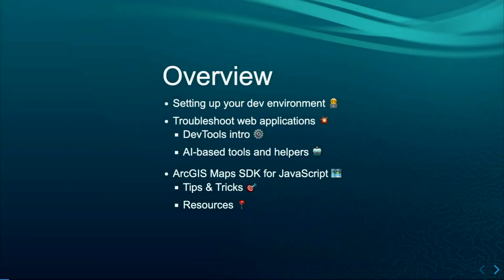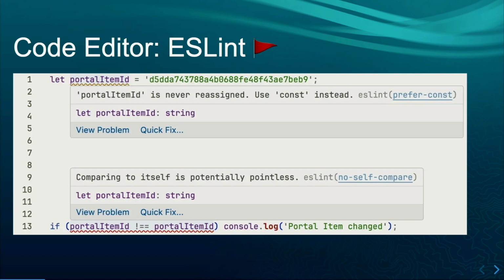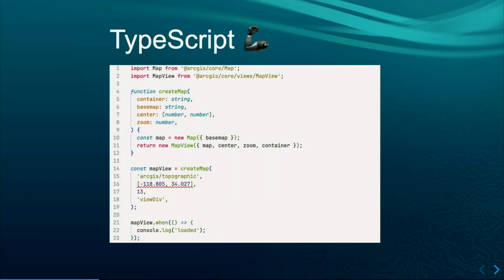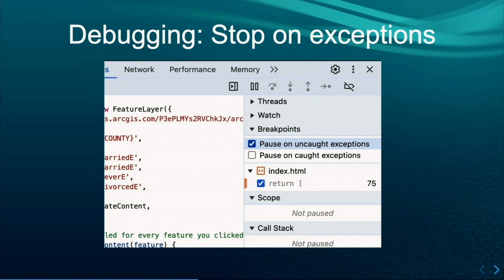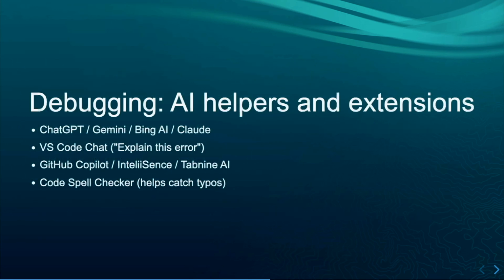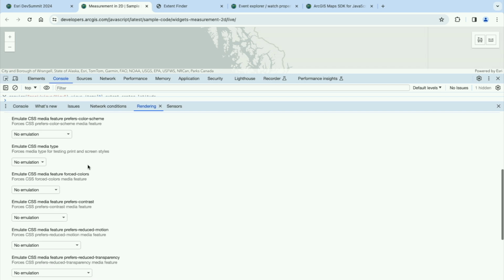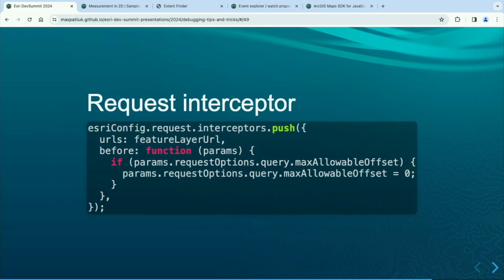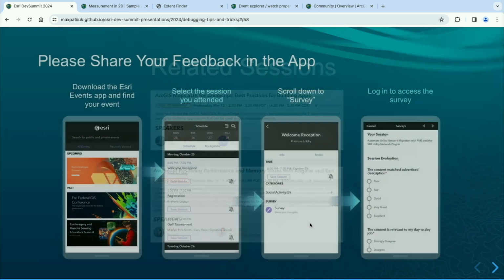ArcGIS Maps SDK for JavaScript: Tips & Tricks for Developing and Debugging Apps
Learn how to quickly and easily find and fix problems in your web mapping applications. You will learn how to setup your dev environment to use plug-ins like linters and beautifiers to write cleaner code. We'll show you how to use the power of browser-based debugging tools to debug, style, and optimize your apps. We will also cover how to resolve common issues you may run into when working with the ArcGIS Maps SDK for JavaScript.

🕑 Chapters
00:00 Intro
01:00 Session overview
02:08 Setting your developer environment
02:34 Code Editor: Prettier
03:40 Code Editor: ESLint
05:38 Code Editor: Live reload
07:20 Code Editor: Git
09:07 TypeScript
13:49 Troubleshoot web applications
13:59 DevTools
14:31 Debugging: Breakpoints
15:46 Debugging: Logpoints
17:05 Debugging: Conditional breakpoints
17:45 Debugging: Stop on exceptions
18:34 Debugging: Network request
22:12 Debugging: Philosophy
24:50 Debugging: AI helpers and extensions
25:41 Debugging: Nice to have
26:36 Console
27:39 Live expressions
28:52 CSS: Color themes
29:56 CSS: Inspect styles
30:35 Emulation: Sensors
31:06 Remote debugging - iOS and Android
31:25 Emulation: Mobile
31:48 Emulation: Device screen size
32:12 Accessibility
33:45 Maps SDK Tips & Tricks
33:59 View events
34:59 Request interceptor
36:28 Maps SDK resources & jsapi repo
37:06 ArcGIS Maps SDK for JavaScript - next
37:54 Blog articles
38:37 Compare components, ESM, and CND
39:13 Community - Additional support
40:33 Related sessions
42:00 Q1: What does the performance tab do in DevTools?
43:23 Q2: Can it be used to test React performance.